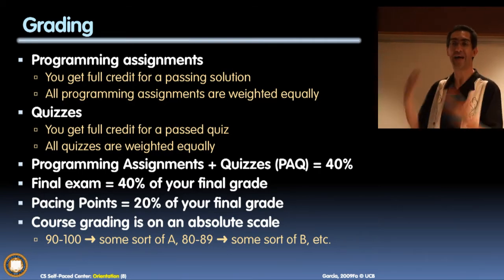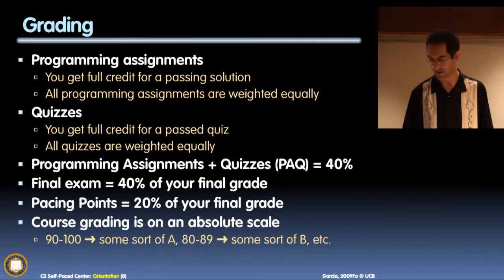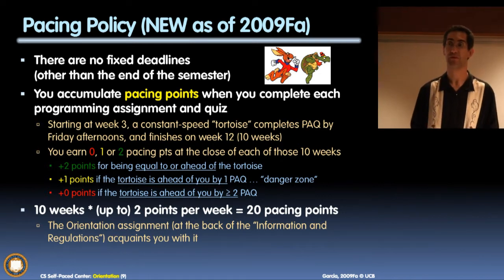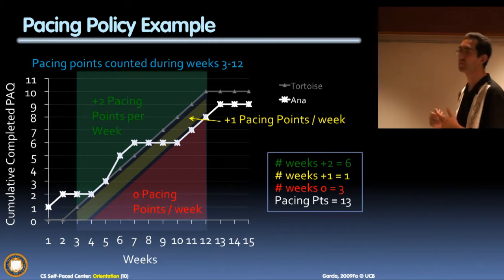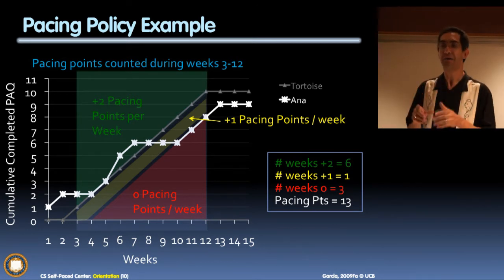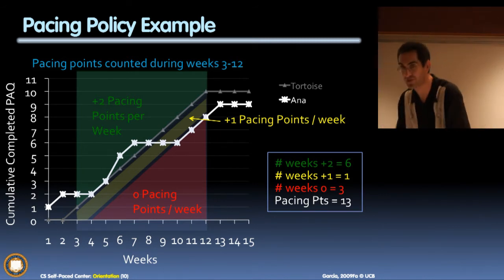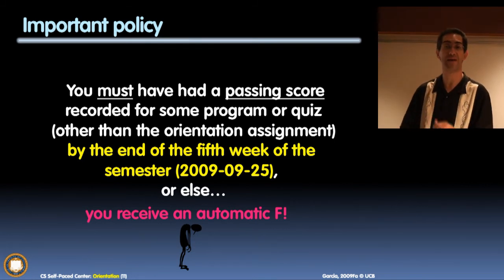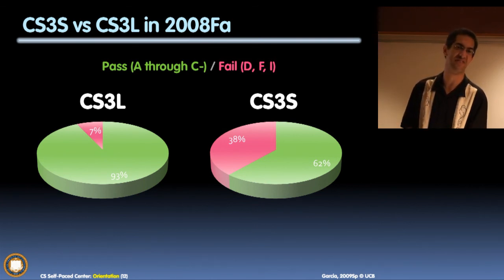UC Berkeley Computer Science Self-Paced Orientation (pt 5/6)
The UC Berkeley Computer Science Self-Paced Center (SPC) offers 12 programming courses in a self-paced format. The student reads the book, completes programming assignments, then visits the SPC to work one-on-one with a student tutor to get them checked off, and to take closed-book quizzes and have them graded. Each class ends with a final exam.